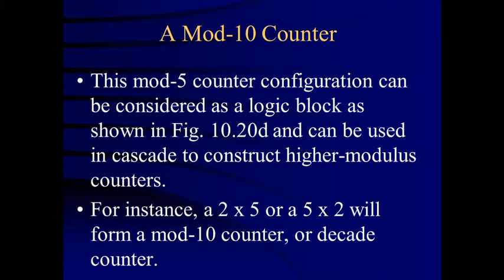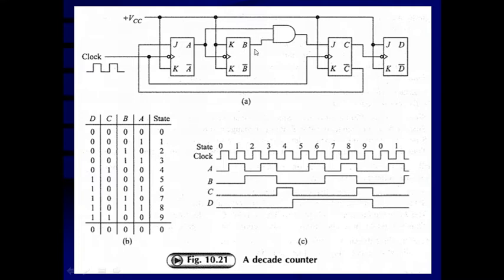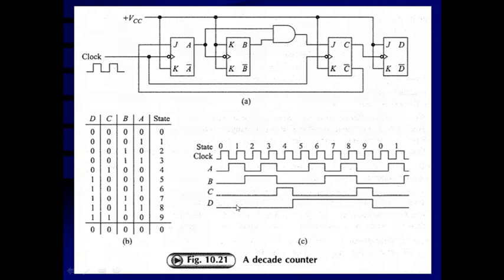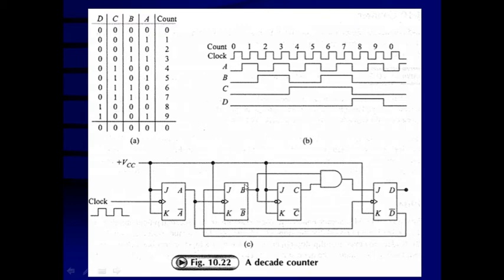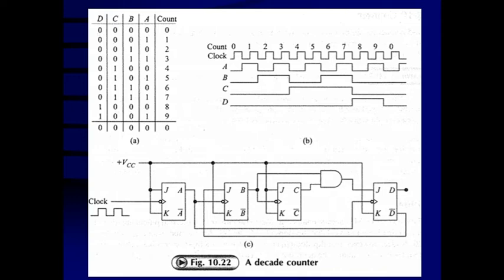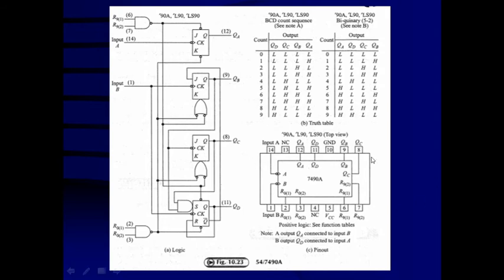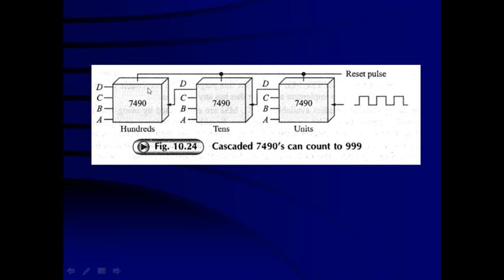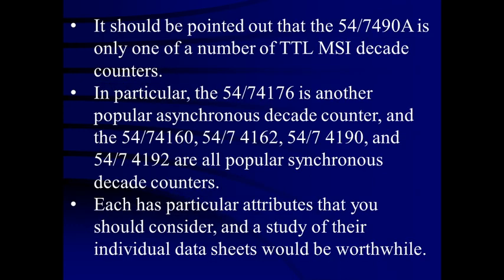EL 5502 LECTURE 9 DGT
MOD -10 Decade Counters